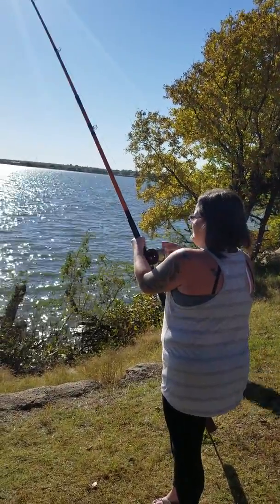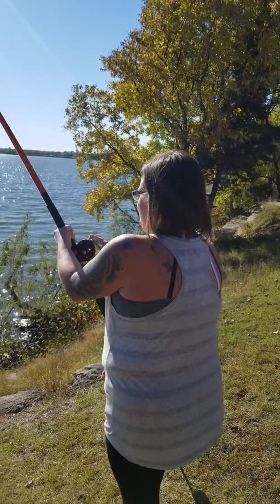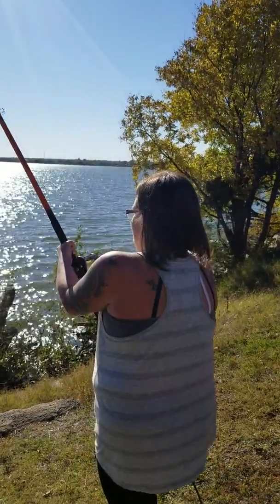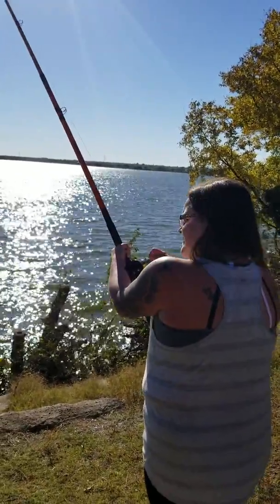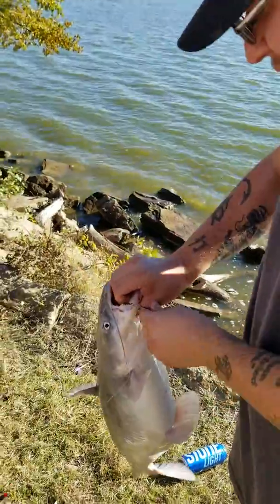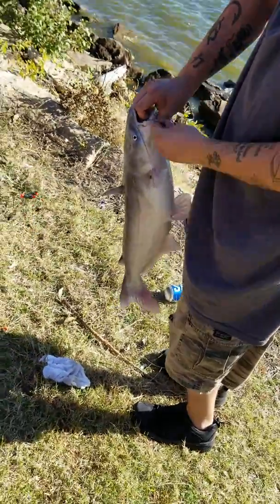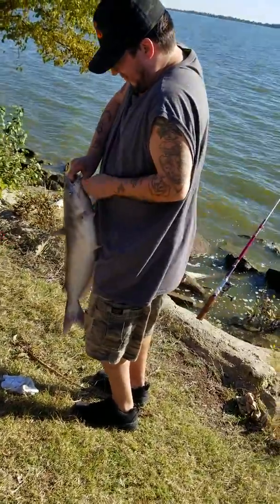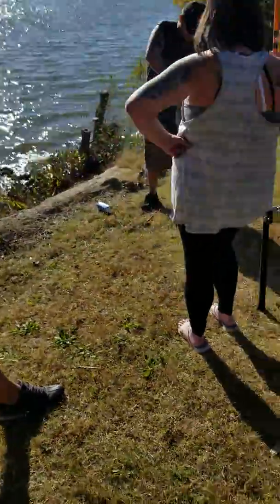Putting kids on their biggest fish